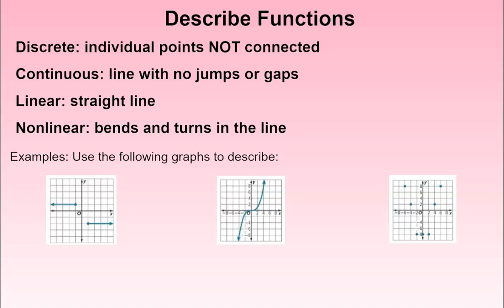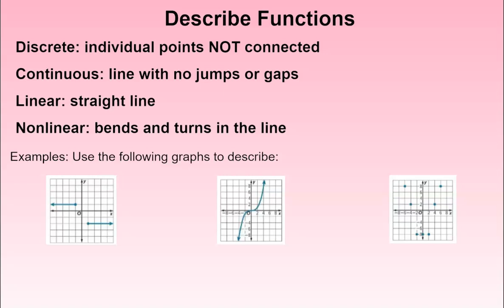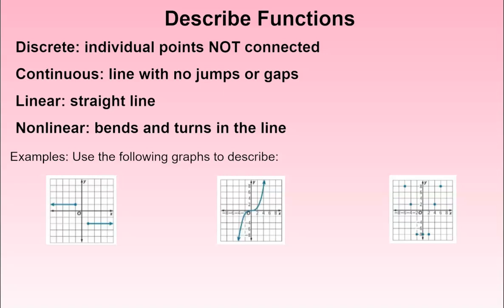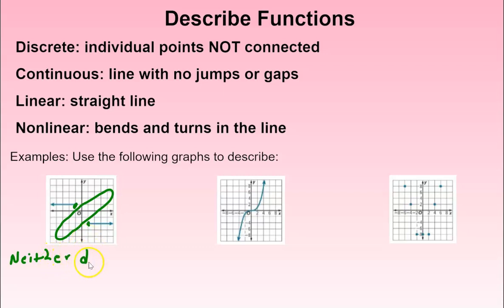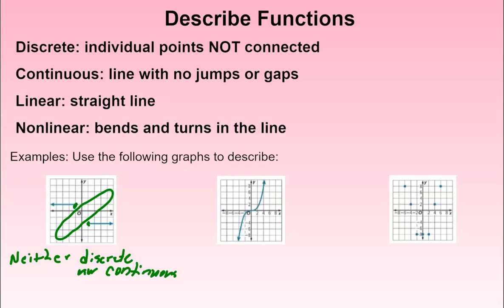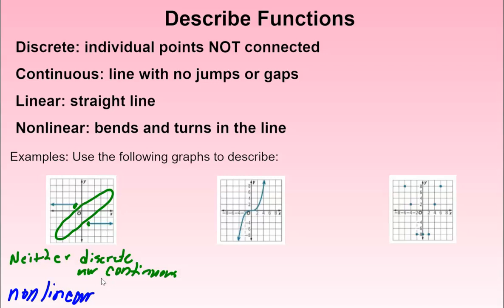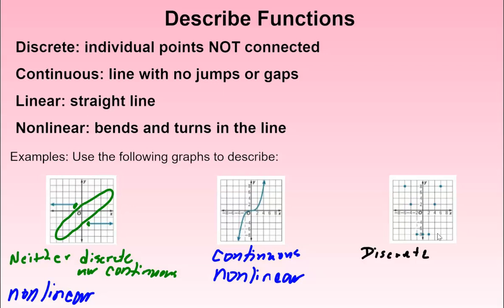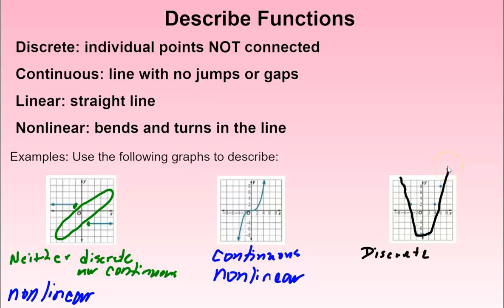Describing the Shape of a Function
Continuity and Linearity: Discrete vs Continuous; Linear vs Nonlinear